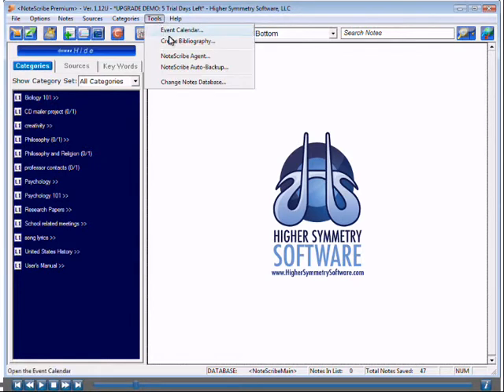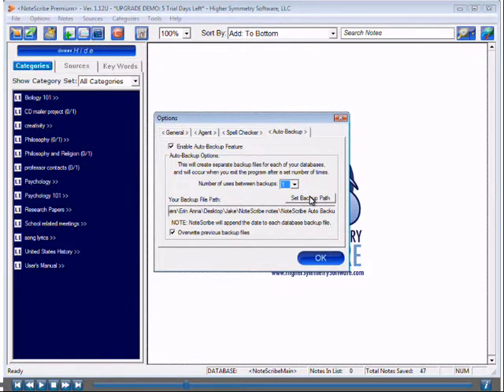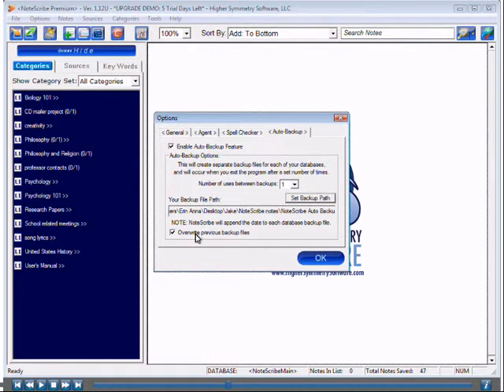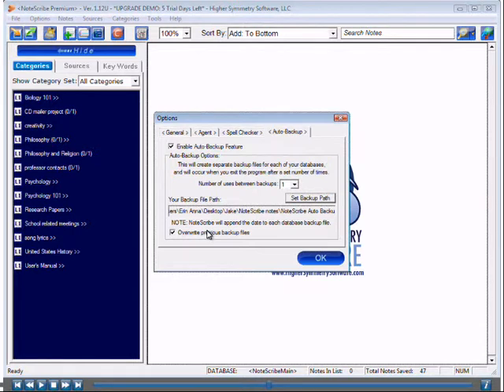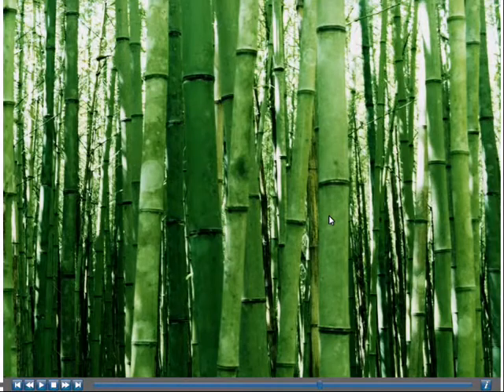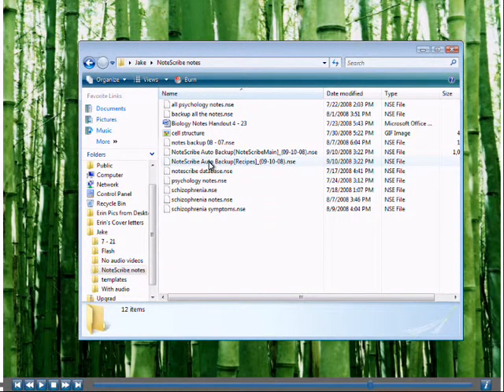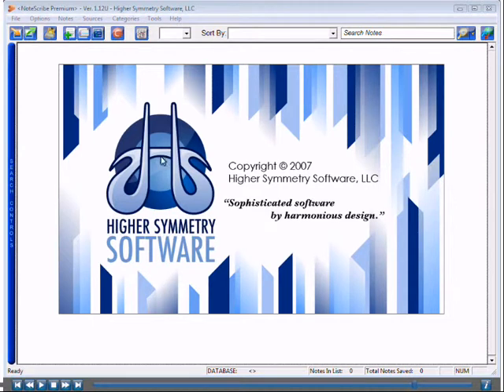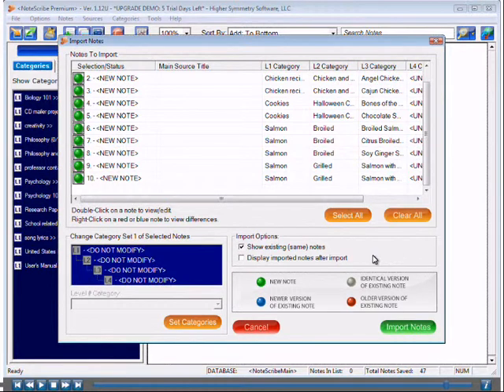NoteScribe Automatic Backups